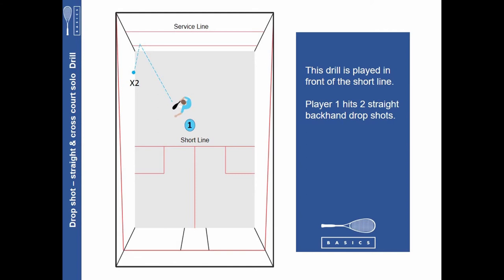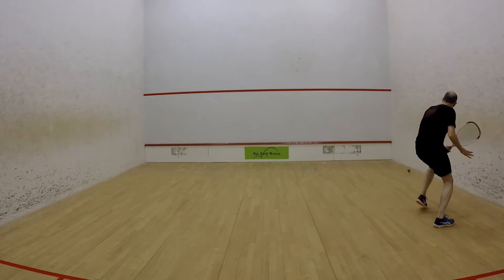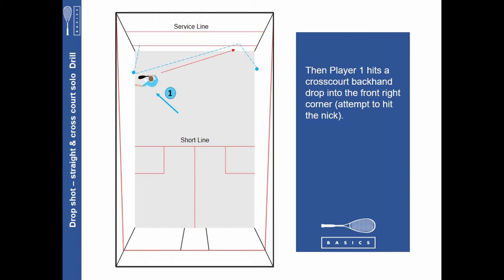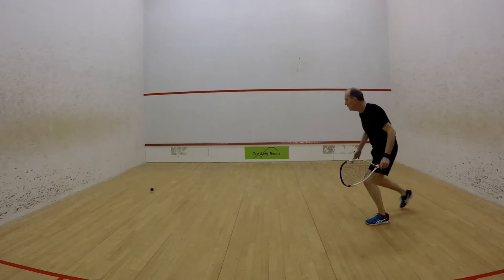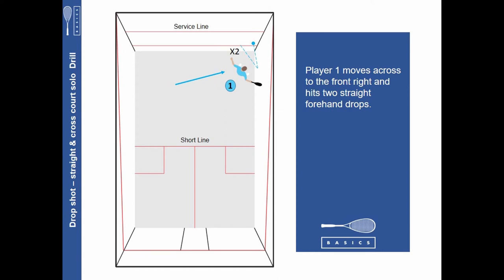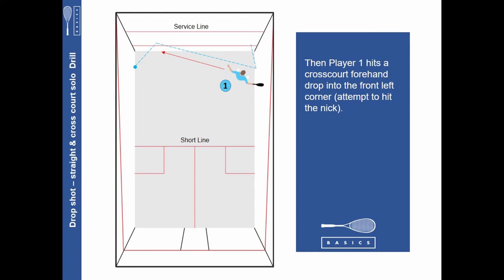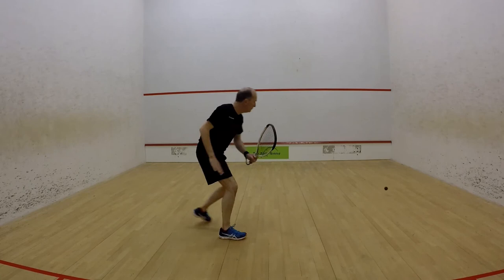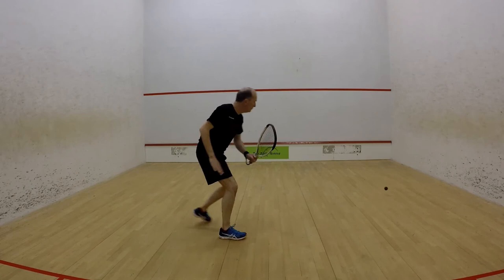Racketball / Squash 57 County straight & crosscourt drop solo drill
This is a solo drill geared to help with your dropshots on both your forehand and backhand at the front of the court. It is designed for county players but club players can also utilise the drill if they are confident with their dropshot.
USE AT YOUR OWN RISK: This website is for informational purposes only and it is your responsibility to evaluate your own medical and physical condition and to independently determine whether to perform, use or adapt any of the information or content on this site. If in any doubt you should consult a doctor before performing any exercise program, including the programs on this site.

Any exercise program may result in injury and by undertaking any exercise displayed on this site, you assume the risk of any resulting injury. Squash & Racketball Basics assumes or undertakes NO LIABILITY for any loss or damage (whether direct, indirect or consequential) suffered as a result of the use, misuse or reliance on the information and content on this website.